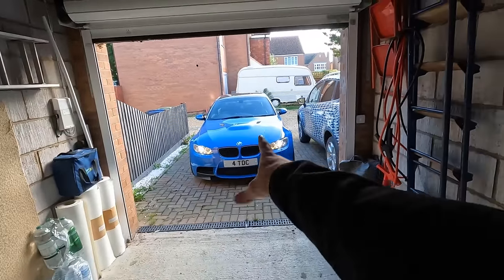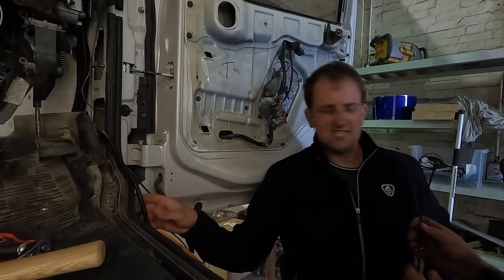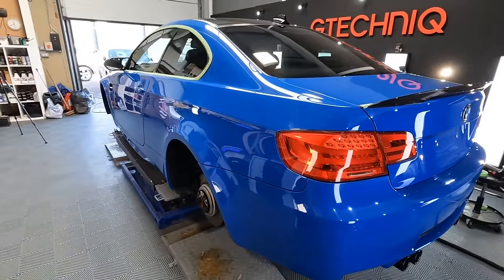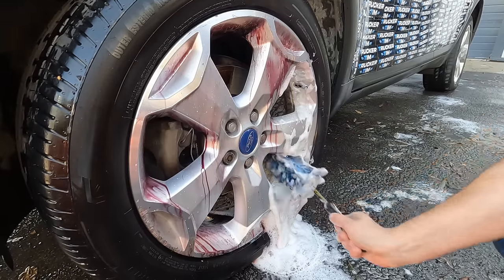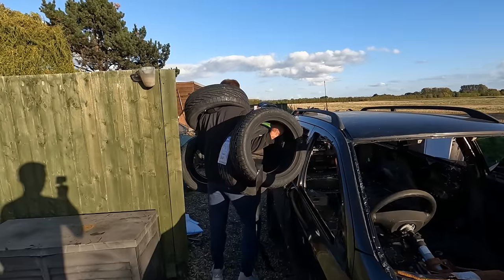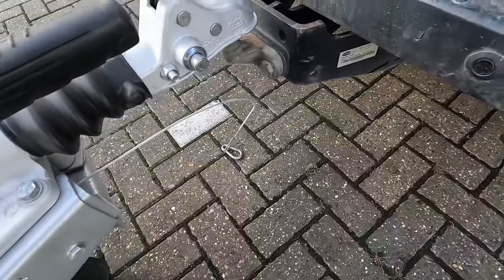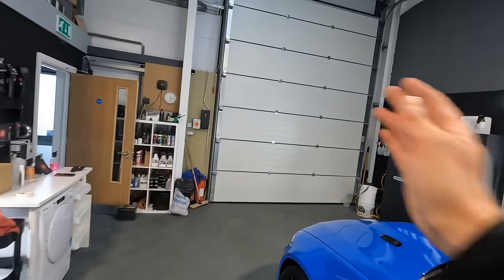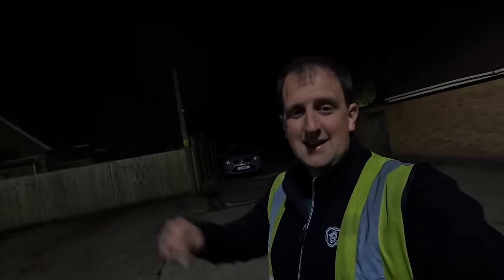My Two Cars Get Treated VERY Differently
Trucker Tim
WISBECH
PE14 4FQ